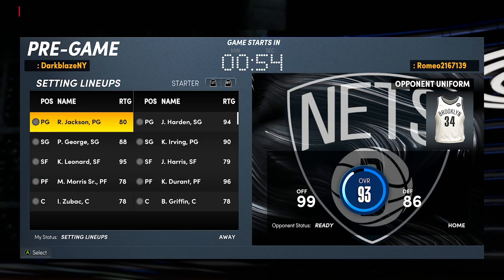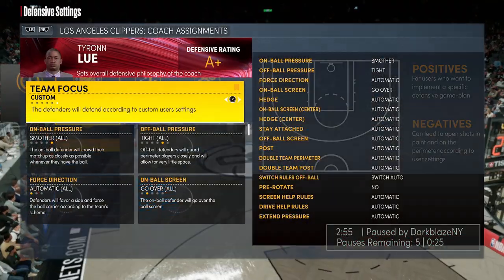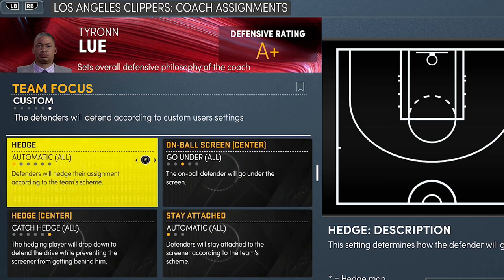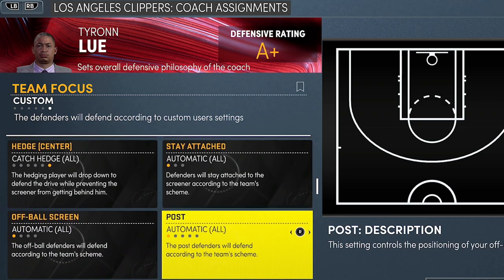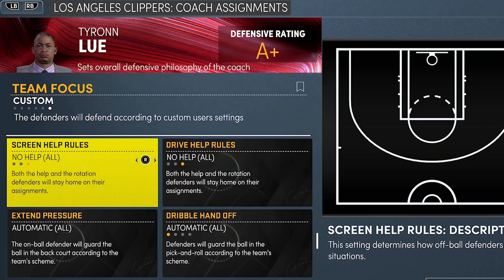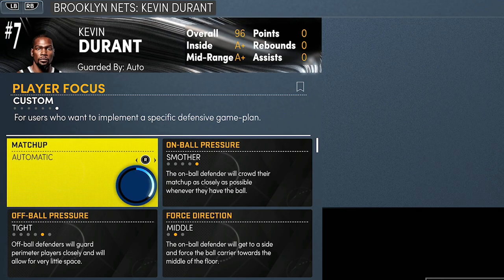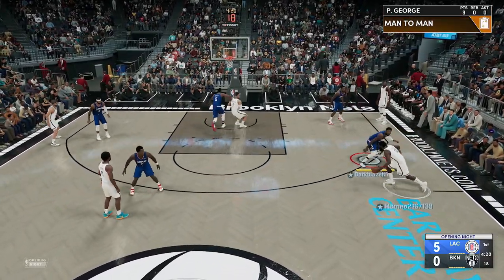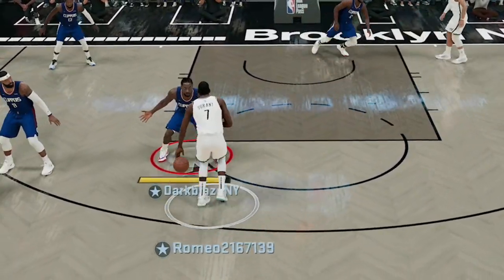NBA 2K22 Tips - How To Master Your Lockdown Defense EASY - Best Defensive Tips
NBA 2K22 Next Gen Tips & Tutorials (Play Now Online or MyTeam) and offline. LOCKDOWN your opponents and make them RAGE QUIT on NBA 2K22 Next Gen Gameplay

I Watch Kingslayer Hoops, Sam Pham & Sports Gamers Online

HomageBeats

NBA 2K22 Lockdown Defense Cheese